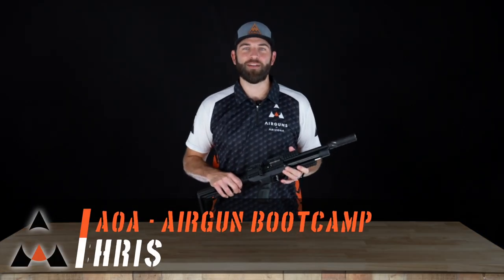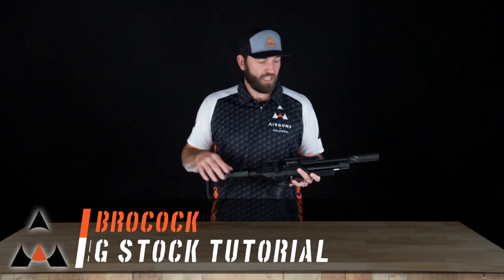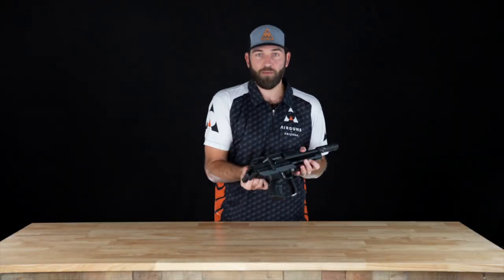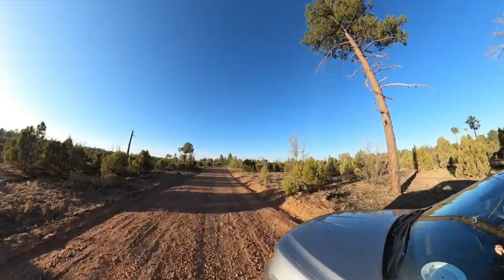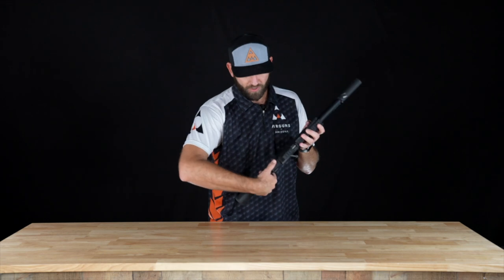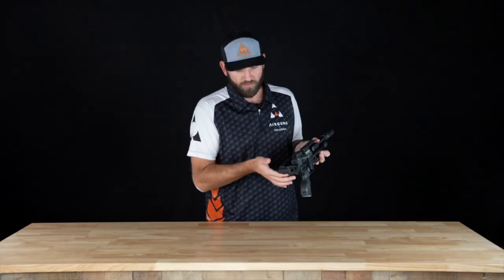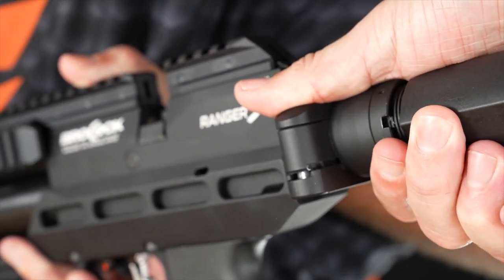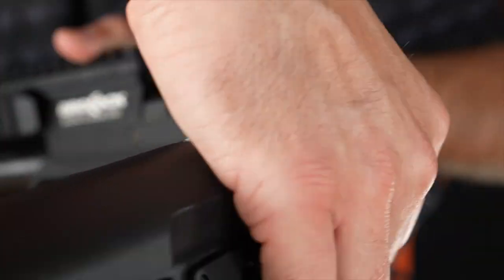Using the Brocock Folding Stock - Airgun Bootcamp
In order to make a compact gun even smaller, Brocock added a folding stock option which makes their rifles easy to pack away!

In this Airgun Bootcamp, we step you through the process on how to easily use the Brocock folding stock.